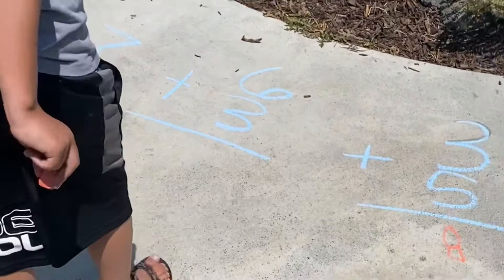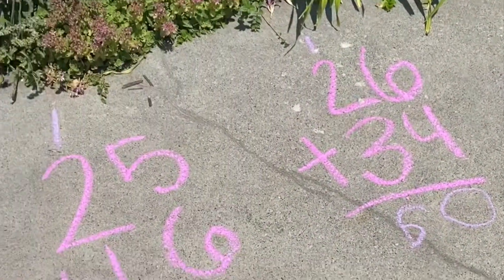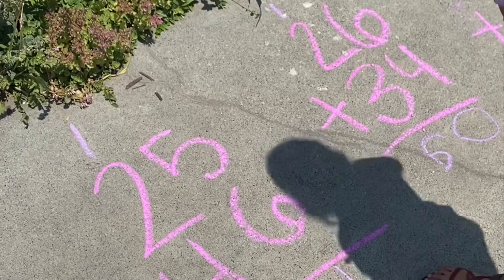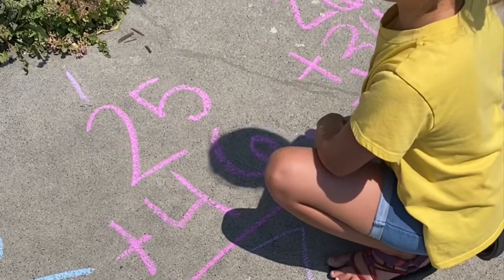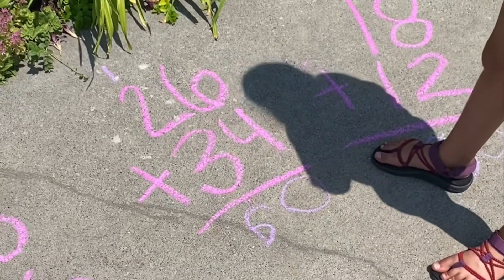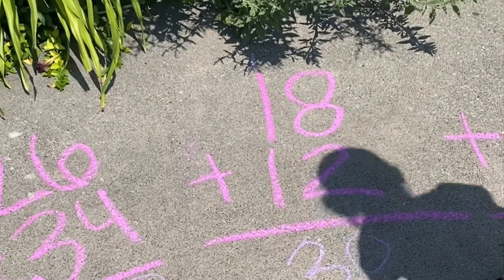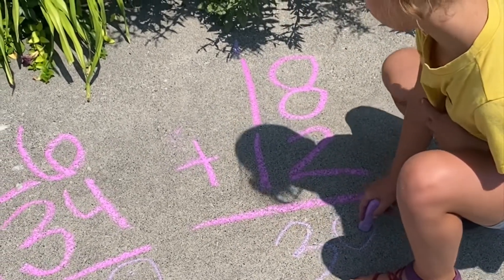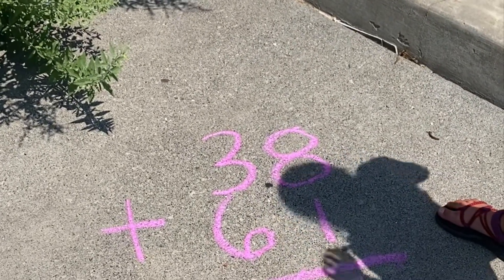Homeschool fun outdoor math activitie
Summer break is not the easiest time to practice mathematics. But, it necessarily to make sure we don’t loose skills over the break. This is a simple, no prep 5 minute activity to change things up and give math a fun summer twist.